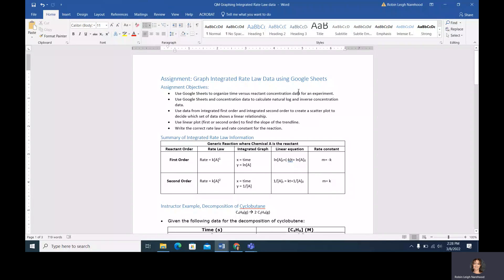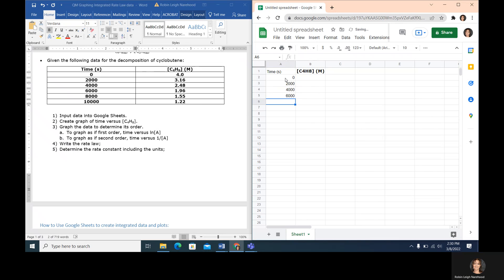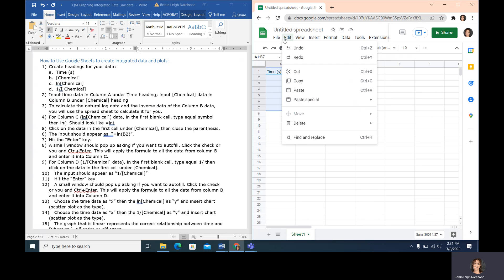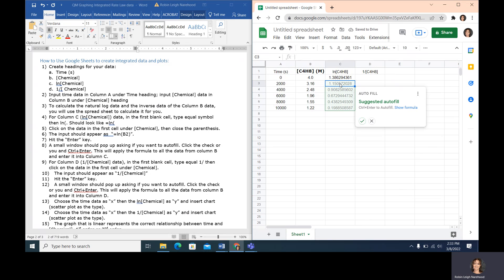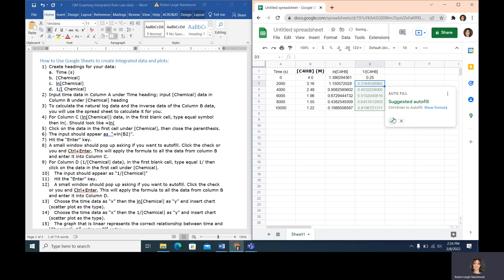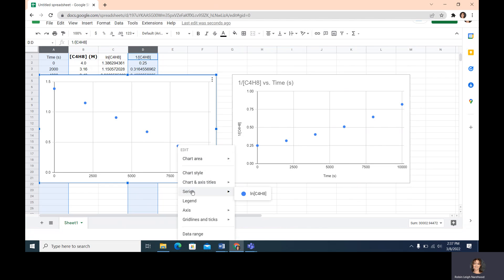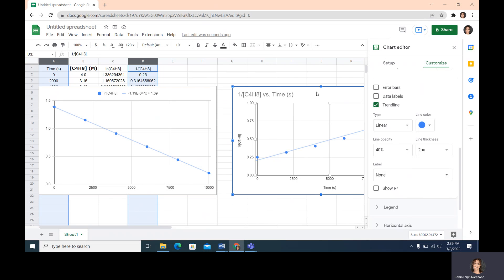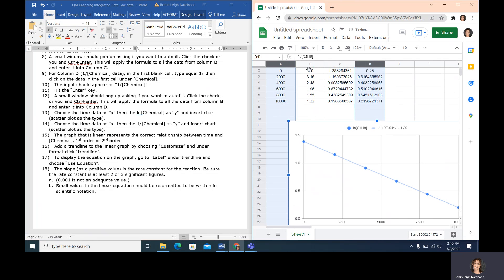Integrated Rate Laws Using Google Sheets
In this video, we will use time versus concentration data in Google Sheets to create graphs for integrated first order (time versus natural log of concentration) and integrated second order (time versus inverse of concentration). Using the graphs, we will decide which creates a linear relationship, the first order or second order data. The goal of this assignment is to learn to use Google Sheets to graph data.